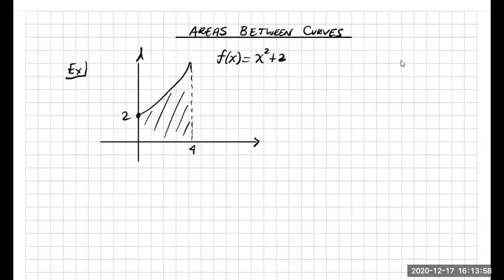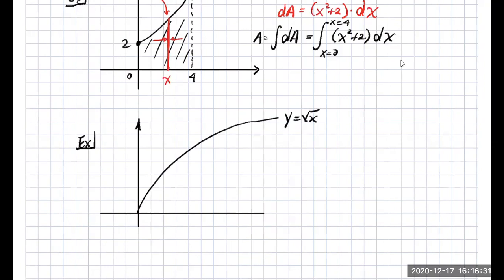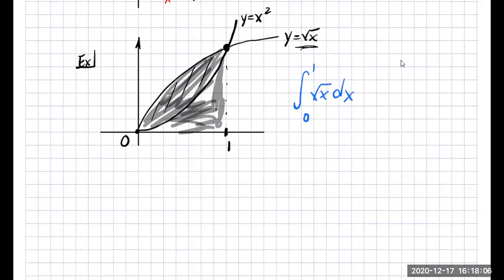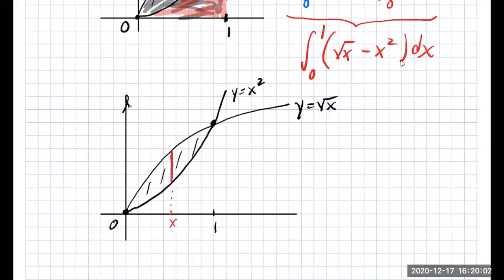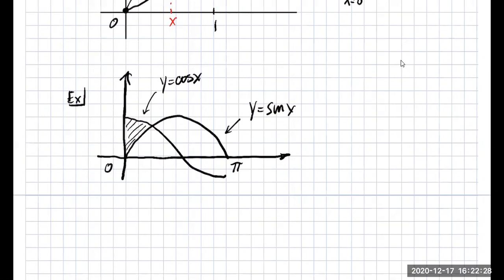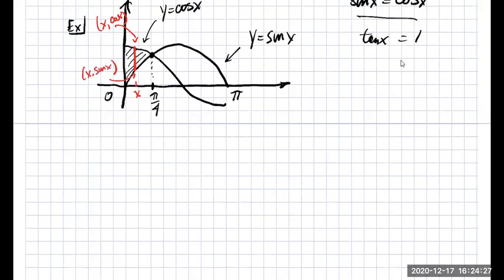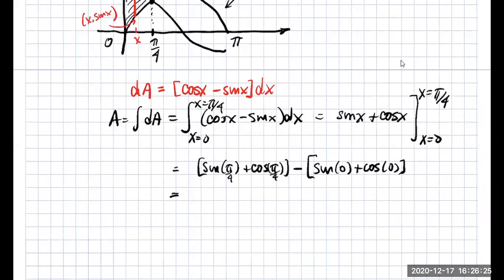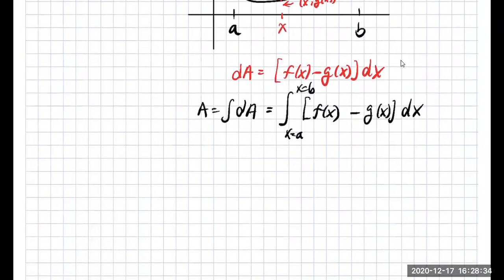Area Between Curves, Part 1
An application of the definite integral for finding the area between two curves.

NOTE: There is a mistake at the 12:19 mark! The upper limit of the integral should be π/4 , and NOT π. The mistake was eventually corrected.